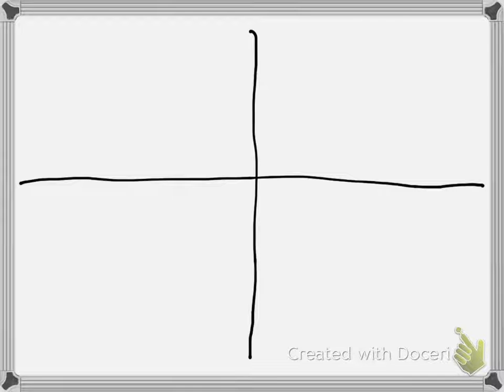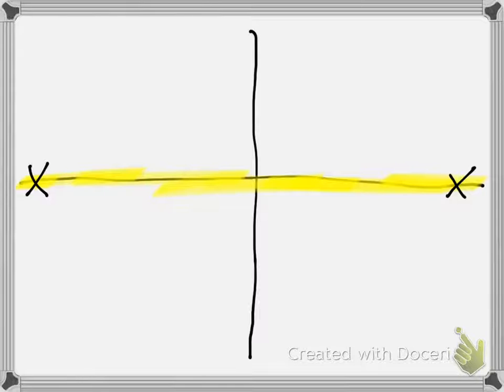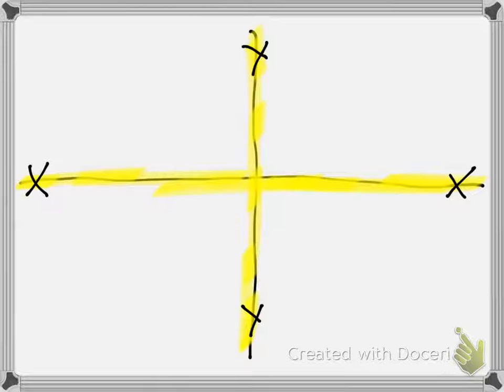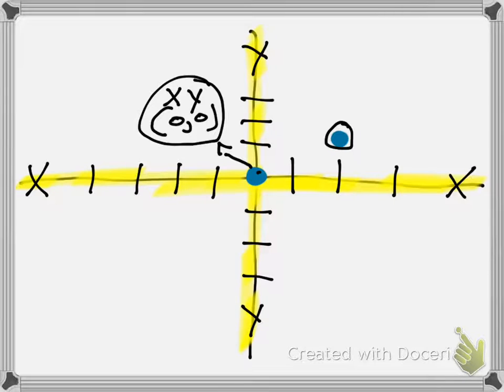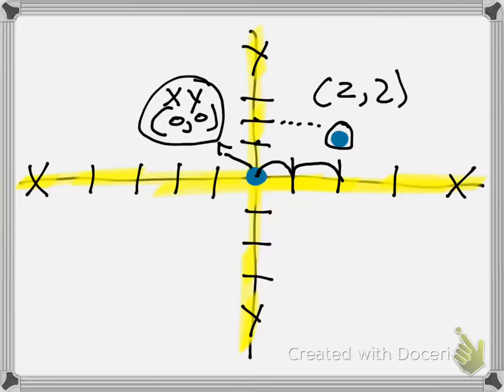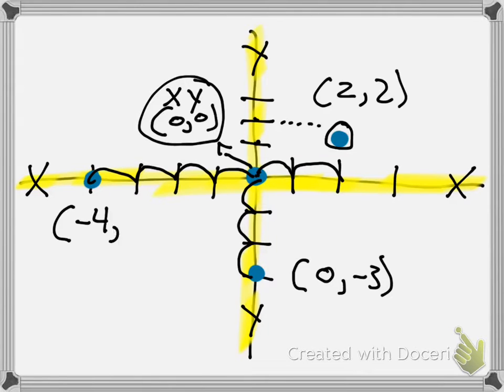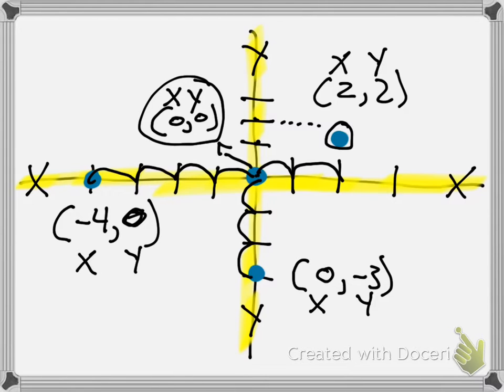Coordinate Grid System Tutorial